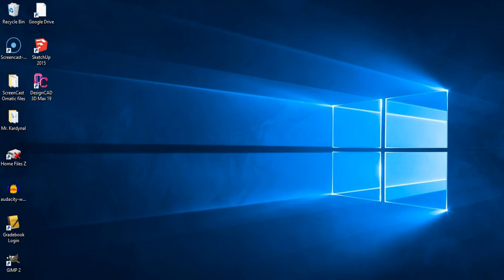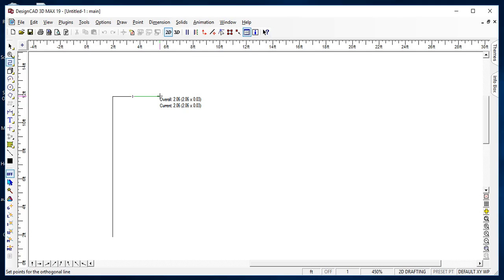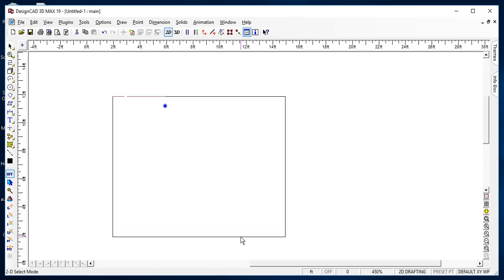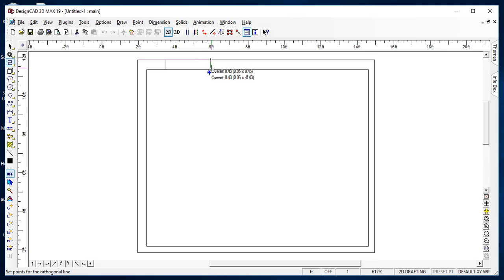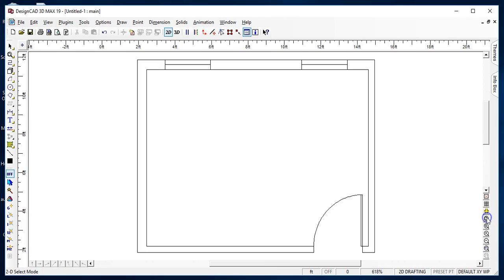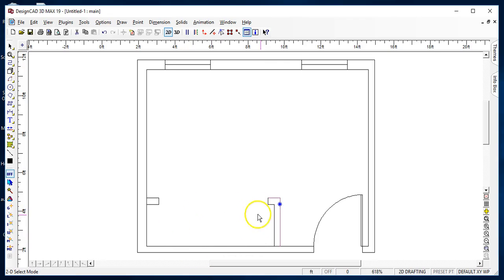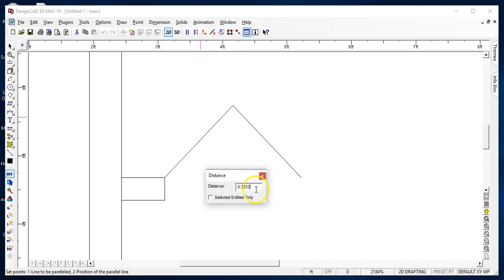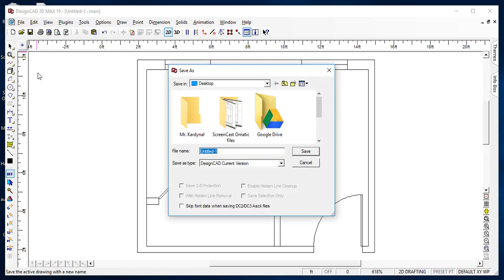Bedroom Plan Practice